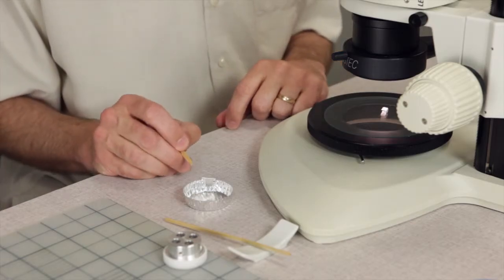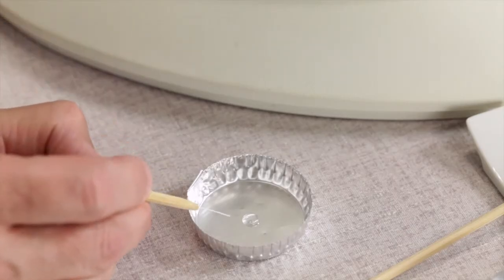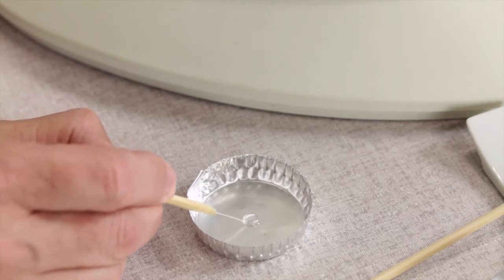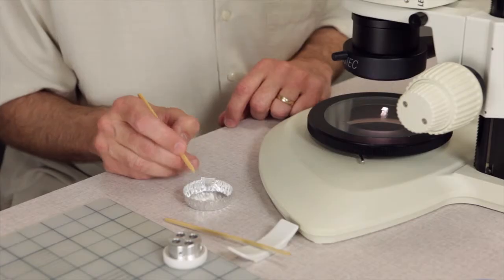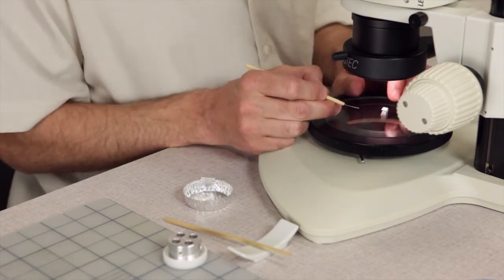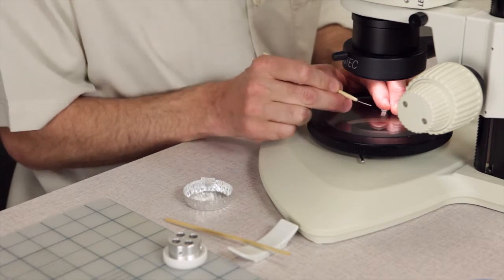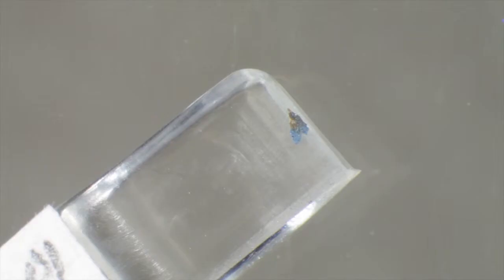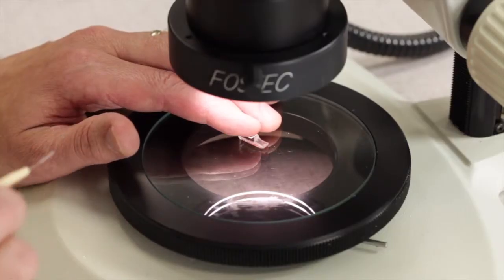Microscopy Sample Preparation Part II: Mounting the Sample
Using cyanoacrolate to mount sample.